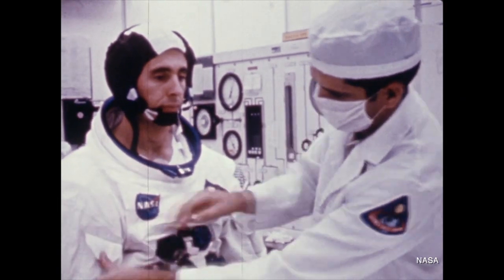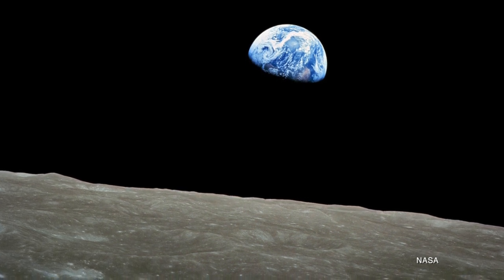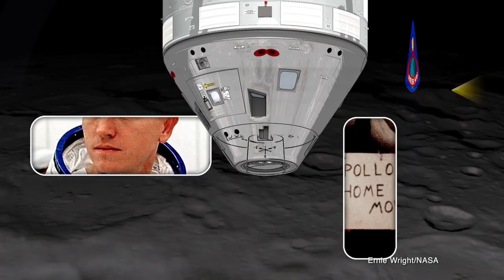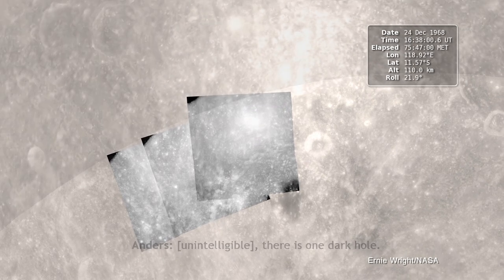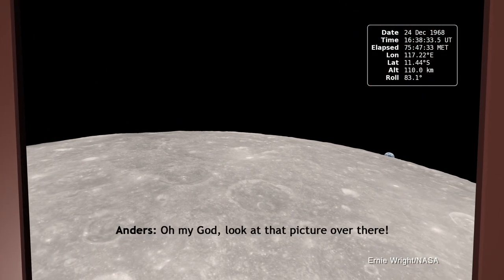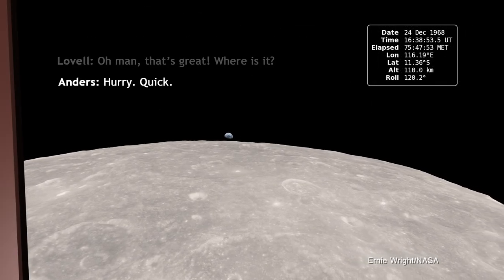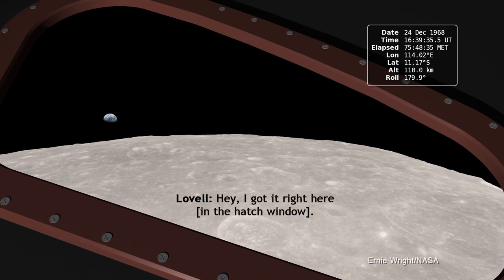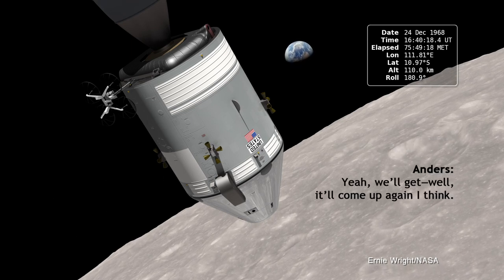Who Took the Famous Apollo 8 Earthrise Picture?